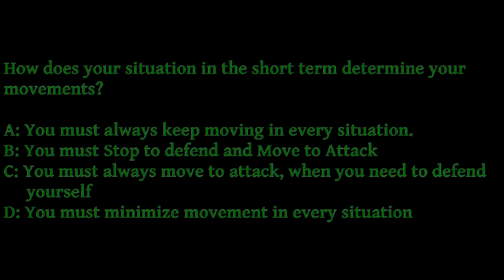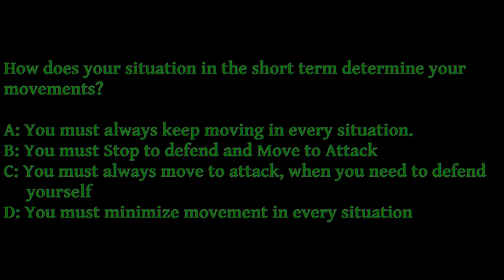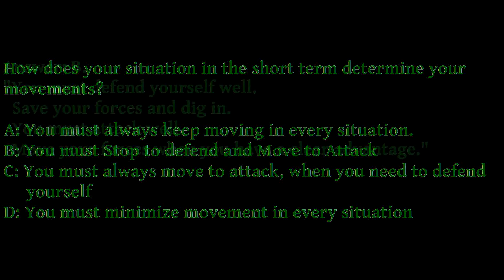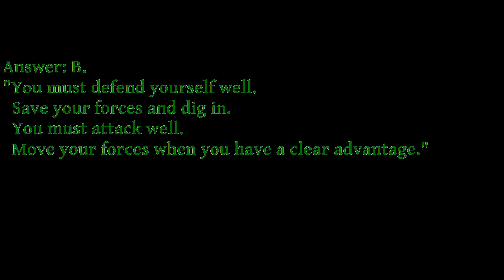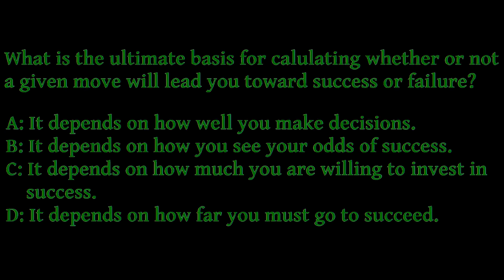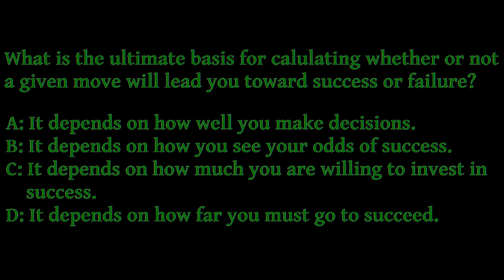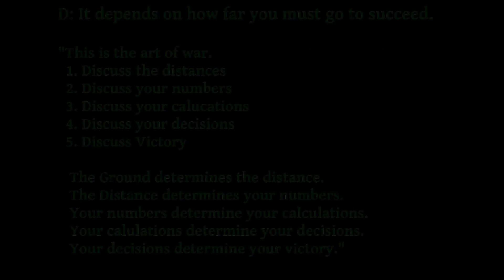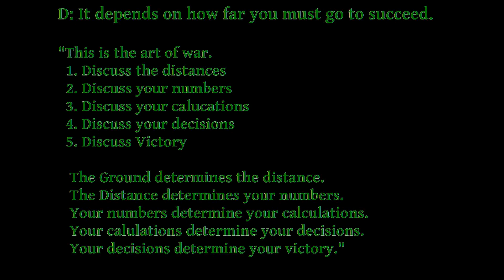Art of War Secrets: Chapter 4 -Revealed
The Secrets of the art of war, one chapter at a time!

Today's video is all about chapter 4, and its hidden and lost concepts!